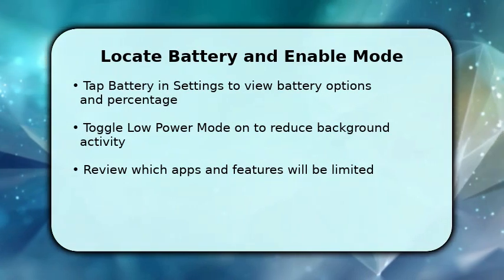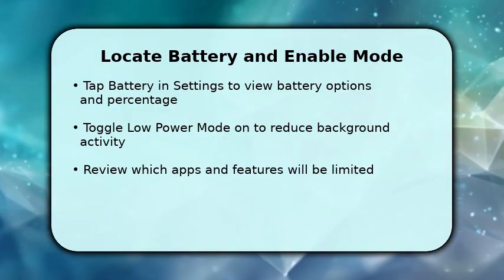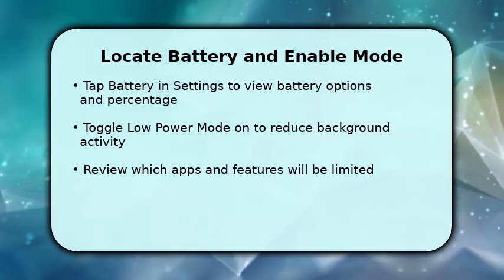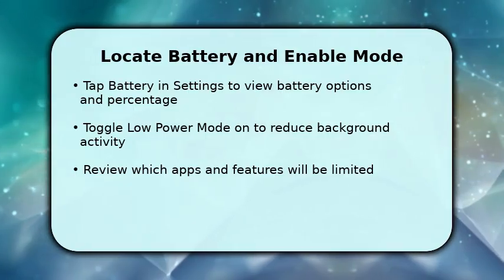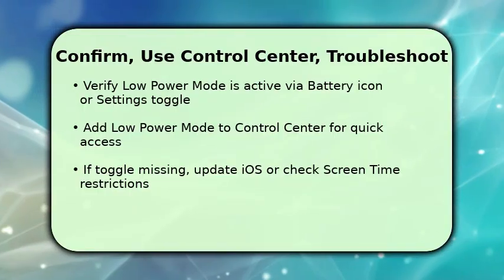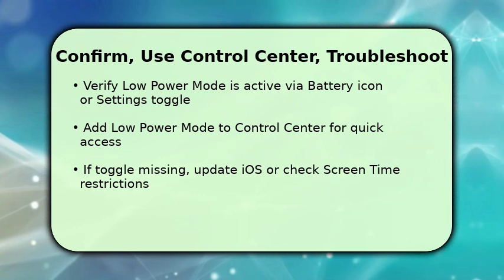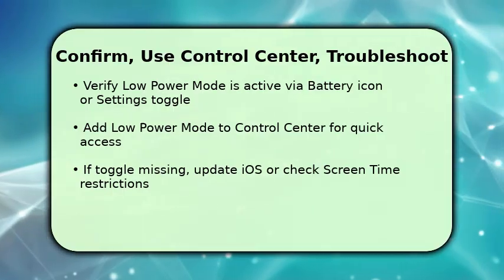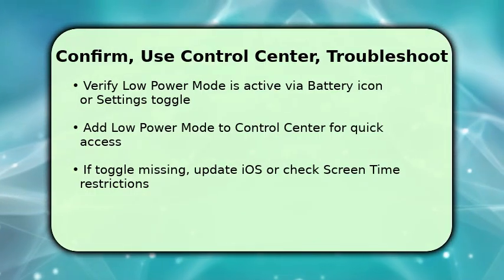How to Enable Low Power Mode on Ipad - Step by Step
Discover the simple steps to activate Low Power Mode on your iPad, helping you extend battery life during heavy usage. This video guides users through a quick and easy process tailored for both iOS versions.

Low Power Mode, iPad Battery Life, Enable Low Power Mode, How to Activate LPM on iPad, Extend Your Device'thyration with LPMode, Battery Saving Tips for iPads, Optimize iPhone Energy Use, Low Power Settings iOS 12 and Later, Maximizing Battery Life in Low Power Mode, How to Switch on LPM Quickly